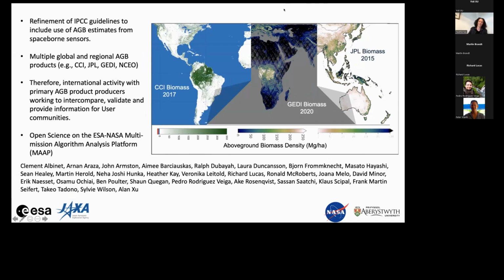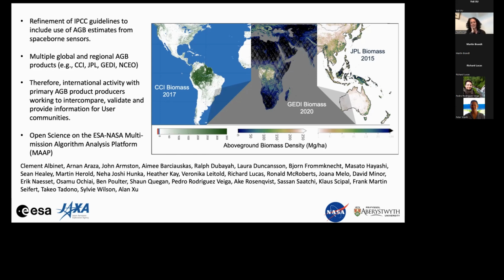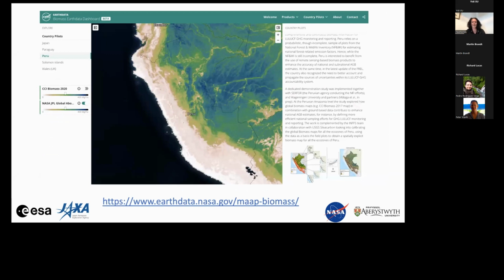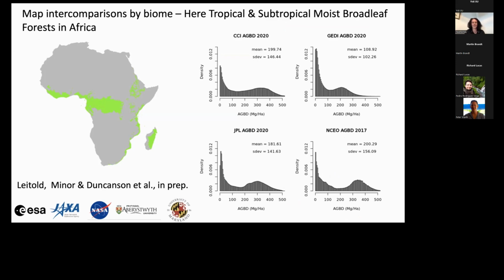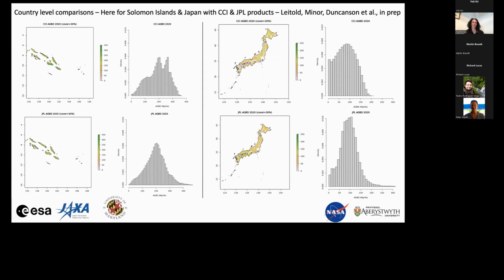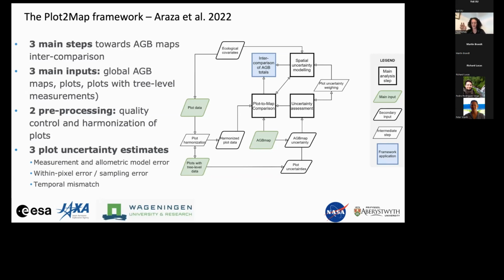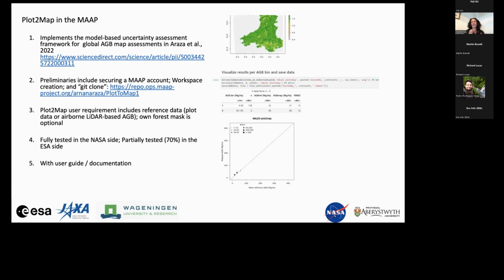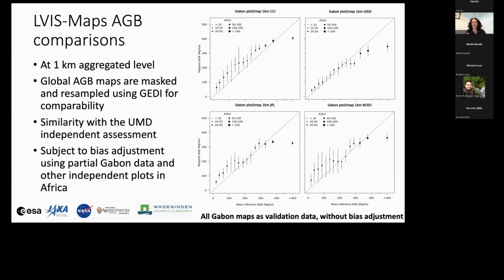1.7. Comparison and evaluation of global to regional above-ground biomass products by Heather Kay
Recorded directly from the Europen Space Agency's (ESA) Climate Change Initiative (CCI) Biomass User Workshop (28th-30th June 2022). This presentation from Day 1 (Mapping Global Biomass) presents work by Heather Kay, Veronika Leitold, David Minor, Laura Duncanson, Arnan Araza et al.